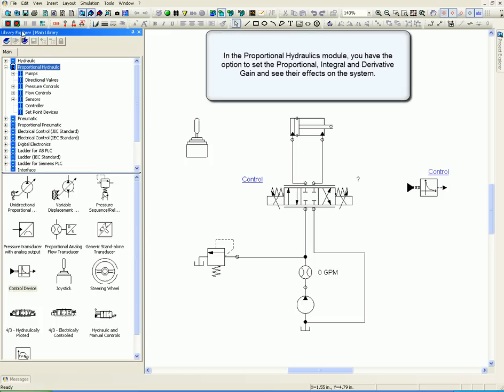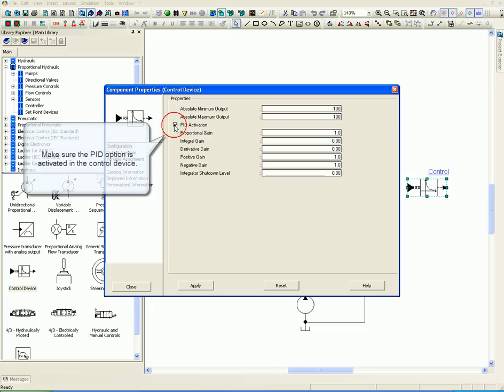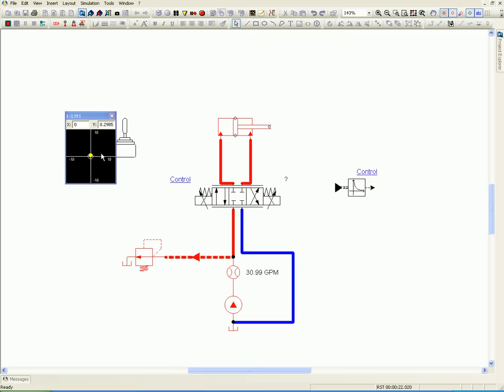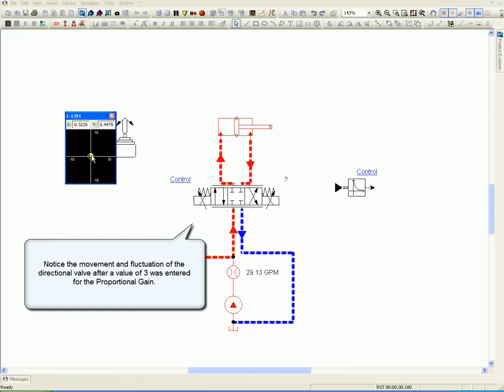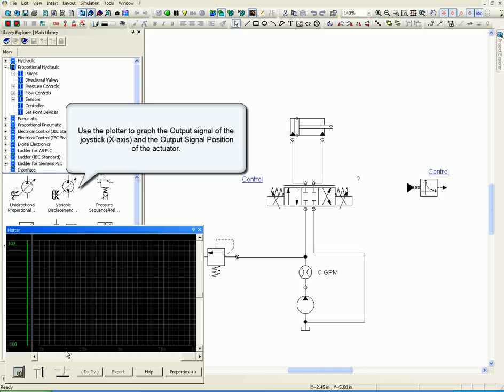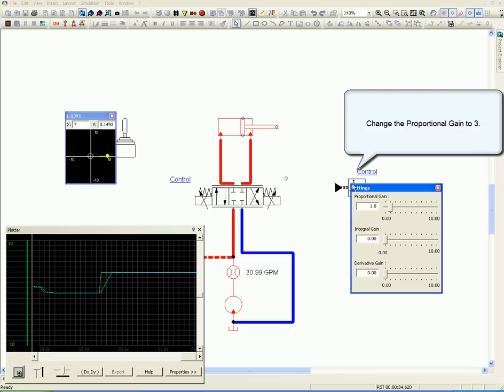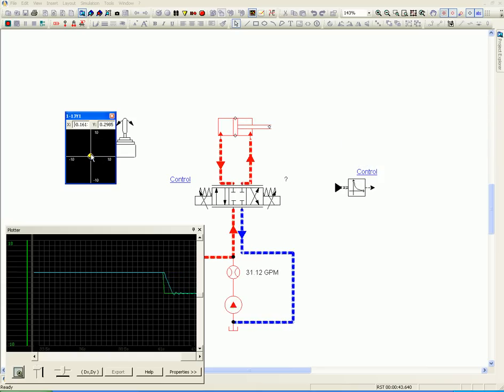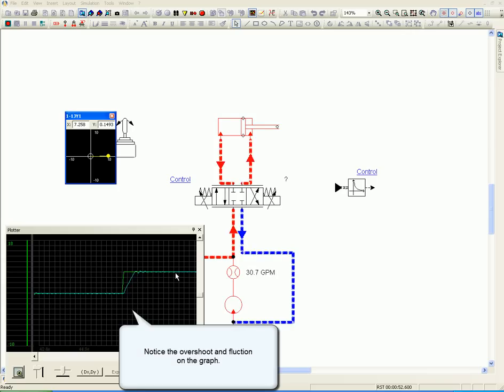Close loop PID - Proportional Hydraulics, Automation Studio™ Educational Edition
This is part of a series of training videos for Educational Edition of Automation Studio™ provided by Famic Technologies Inc. To know more about Automation Studio™ Educational Edition please visit our